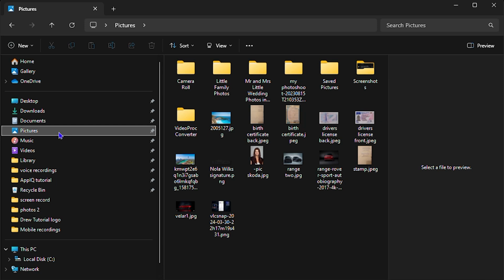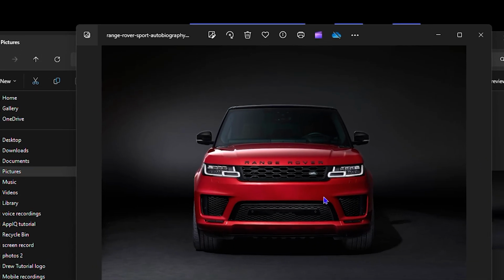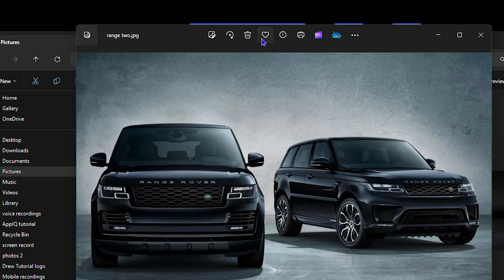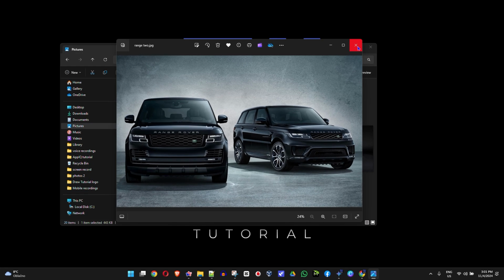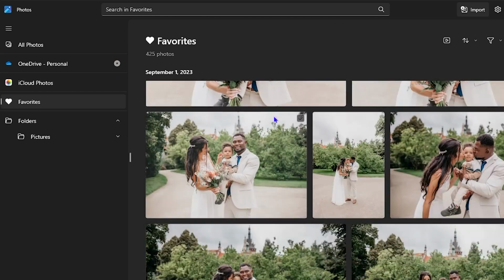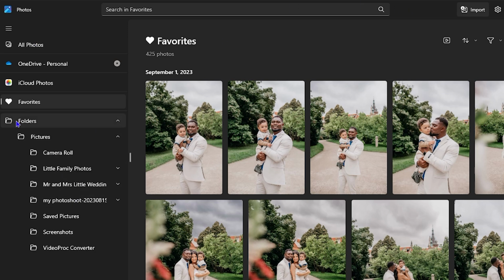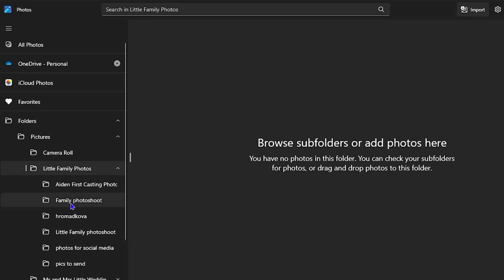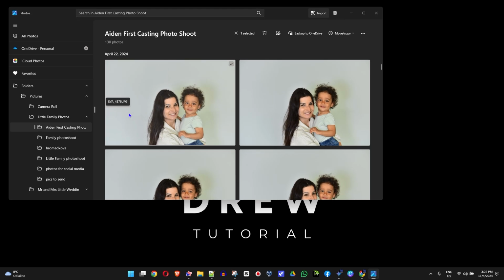How to Add Photos to Favorites Folder in File Explorer Windows 11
In this tutorial, I show you How to Add Photos to Favorites Folder in File Explorer Windows 11

SEO
How to Add Photos to Favorite in Windows 11How to Add Photos to Favorites Folder in File Explorer Windows 11

How to Add Photos to Favorite in Windows 11,windows 11,windows 11 toshiba,windows 11 acer,file explorer,windows file explorer